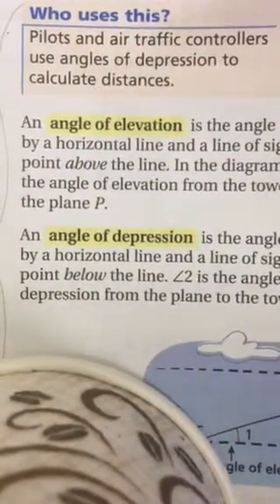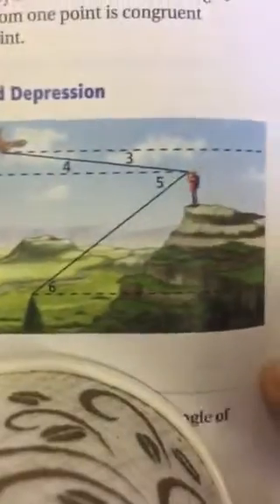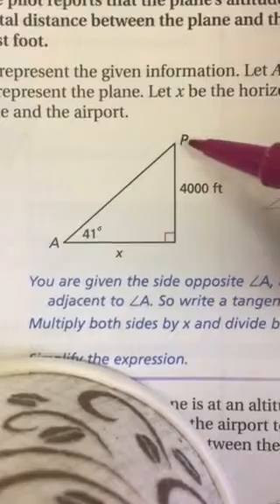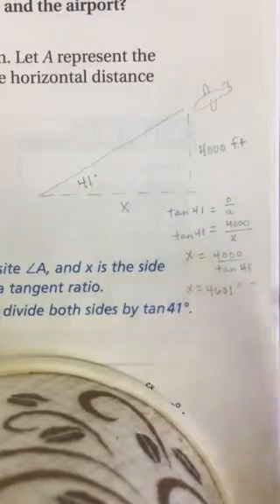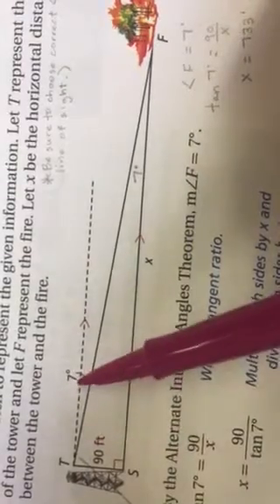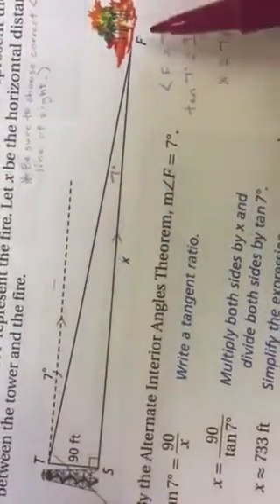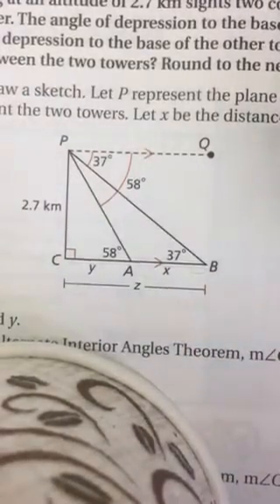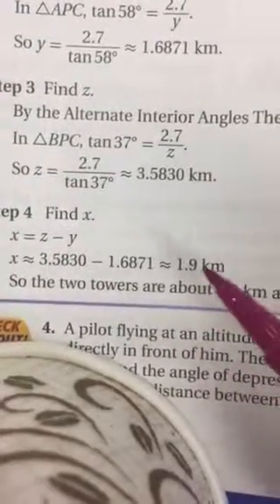Geometry L. 8-4 videos